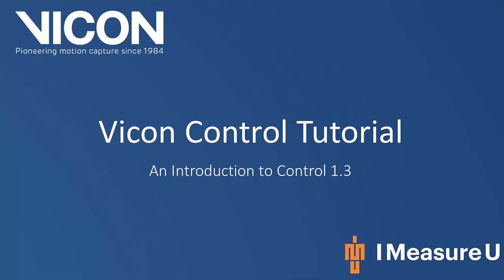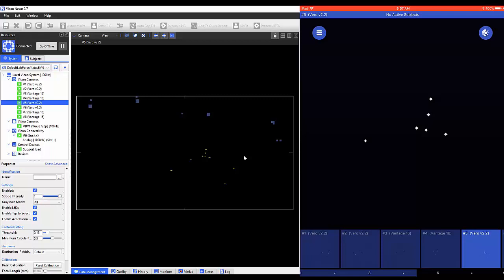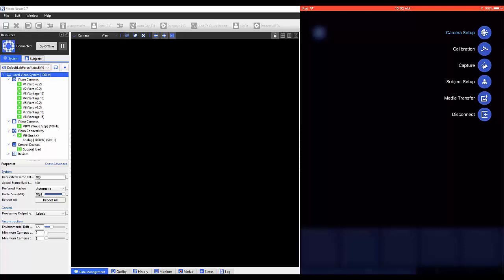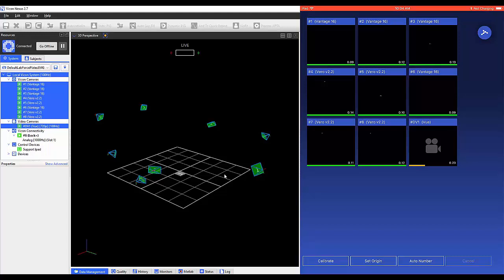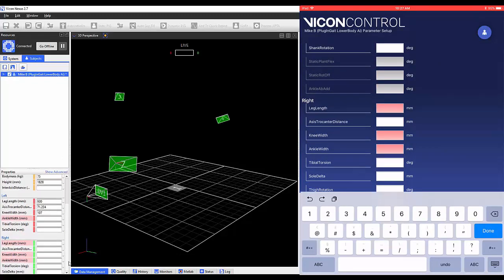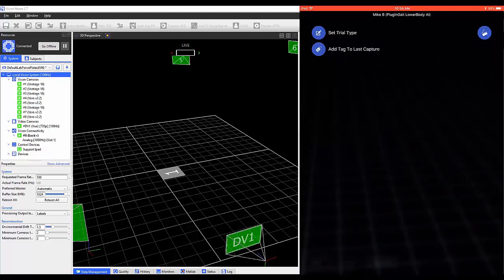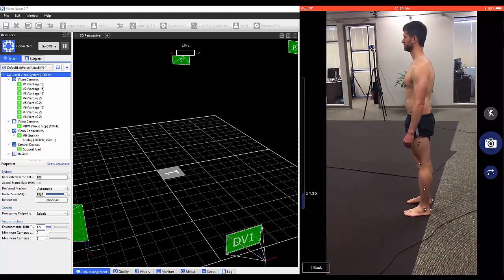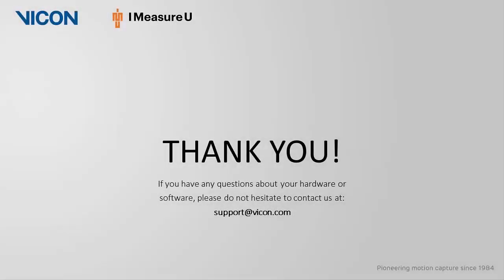Features of Vicon Control 1.3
This video presents all of the features present within Vicon Control 1.3.  Vicon Control is a phone or tablet app that brings the power of your Vicon Nexus system to the palm of your hands.  This means that going through your workflow has never been easier and more accessible.

Currently, only iOS and android devices are supported.

Topics in this video include:
0:27 Opening the Control App
0:39 Camera Setup
2:36 Calibration
4:07 Subject Setup
6:21 Data Capture
8:00 Media Transfer